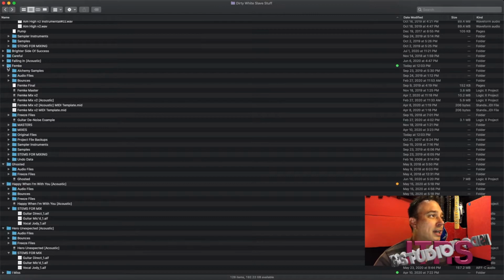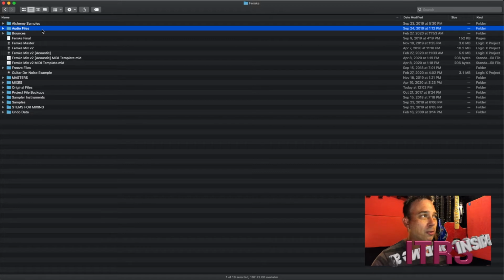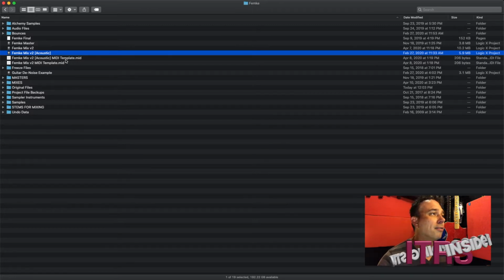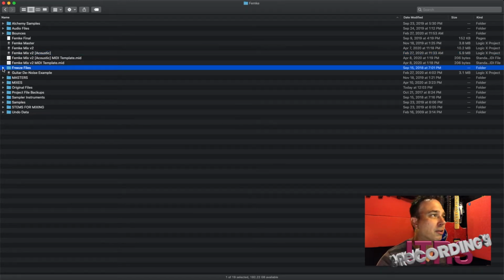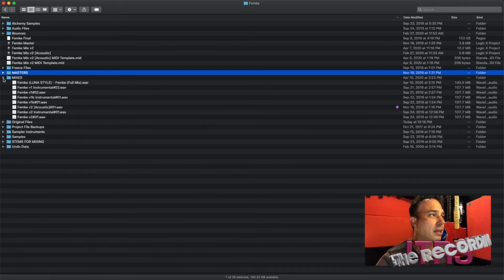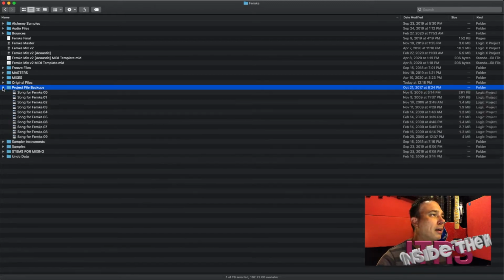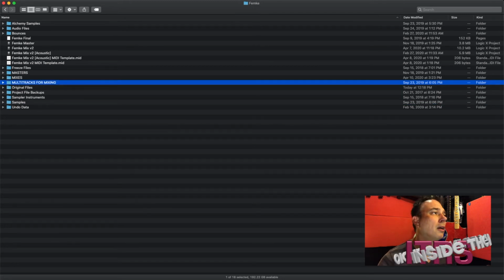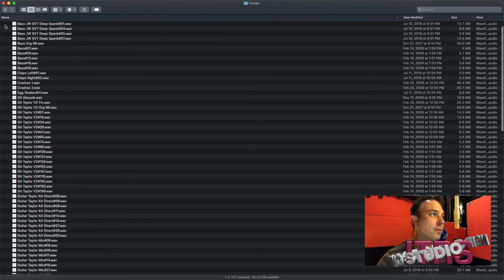2 Minute Tuesday Tip: Audio File Management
In this 2 Minute Tuesday Tip, Jody walks you thru a Song File Folder to show how he's achieving file organization bliss when taking a song from tracking to final master.

Gear Jody used:
Jody’s Mic & Voice Chain: Telefunken C12 – Apollo – UA Neve 1073 – UA LA2A – UA Studer A800
Jody’s Channel Strip: iZotope RX 8 Spectral DeNoise – iZotope RX 8 Mouth DeClick – UA Neve 1073 – UA LA2A – UA 1176E

Master: Soothe 2 – iZotope Ozone 9 Imager – iZotope Ozone 9 Maximize